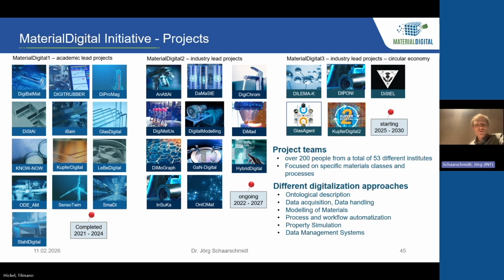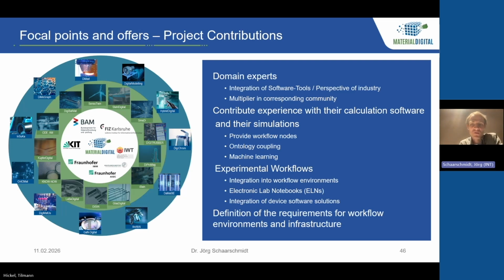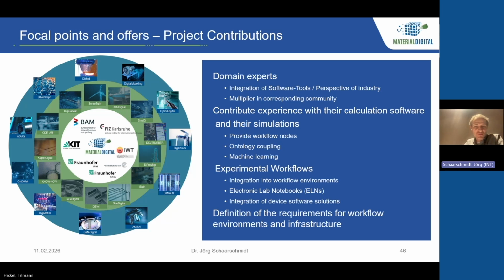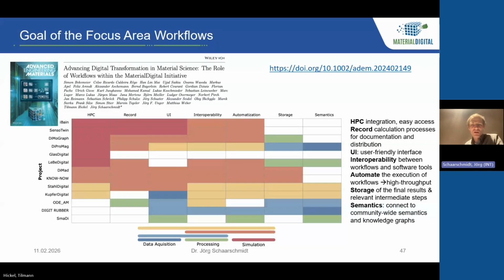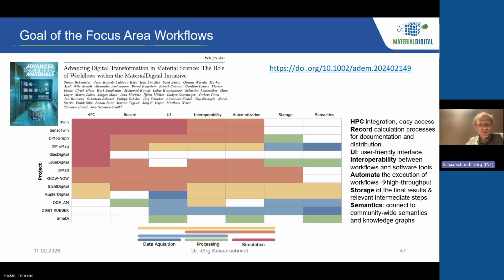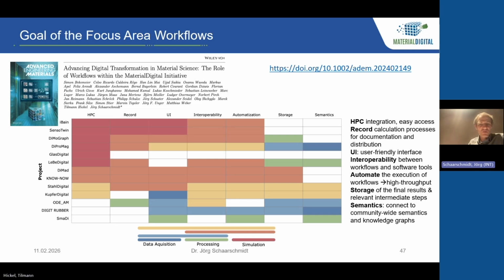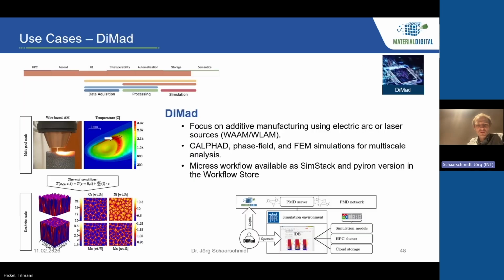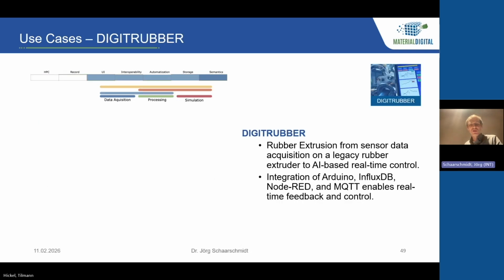PMD Workflows (3/10) - Introduction to Workflows